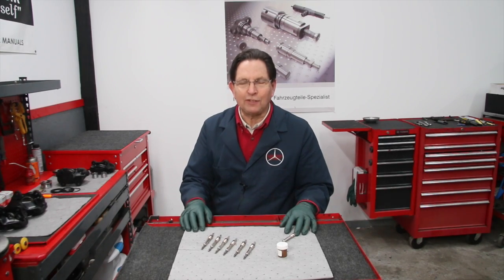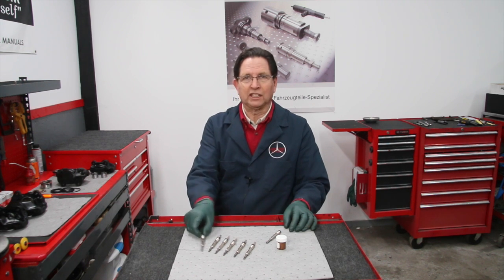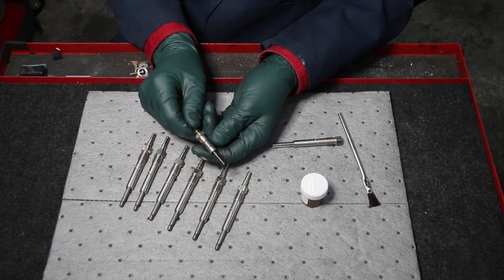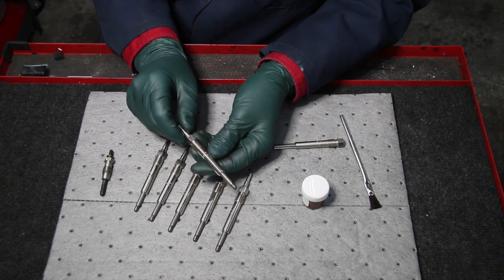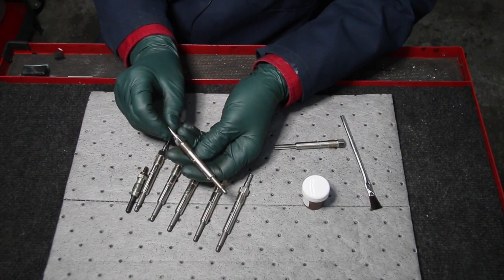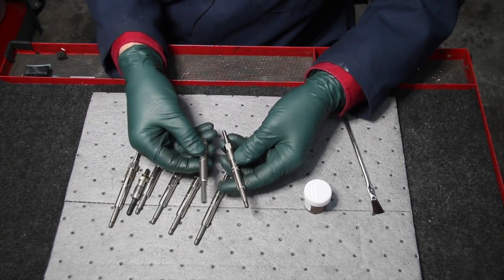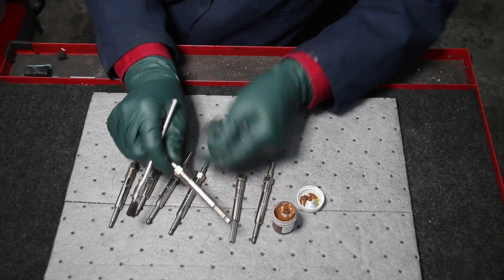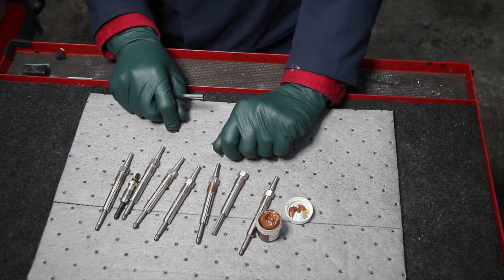1995 to 1999 Mercedes E300 Diesel Glow Plug Alert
Kent will explain the design of the long reach glow plug in these diesel engines and why they get stuck and how to prevent it from happening. Replacement new glows plugs and custom made reamer Kent builds in his shop are available. See show more for links.